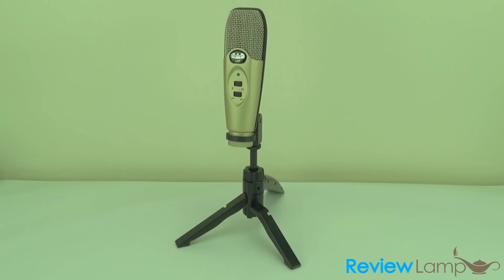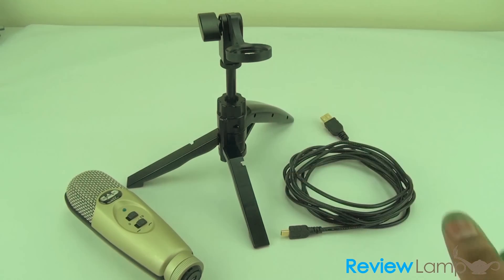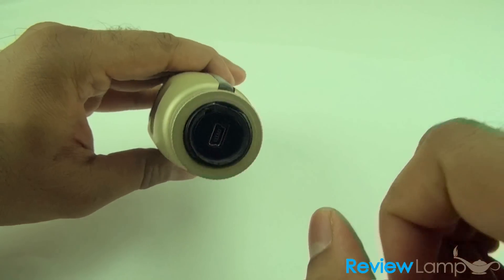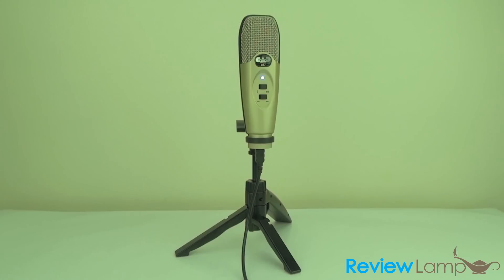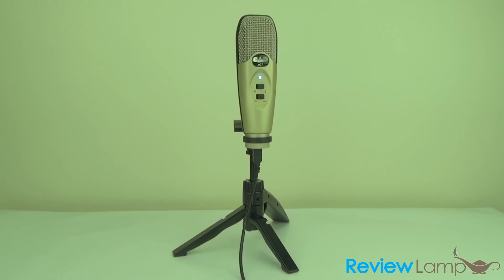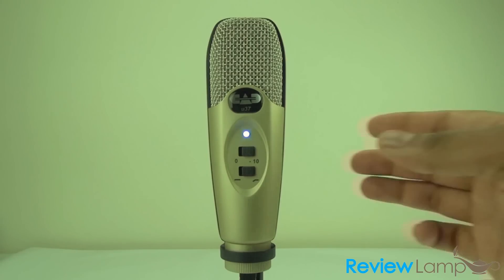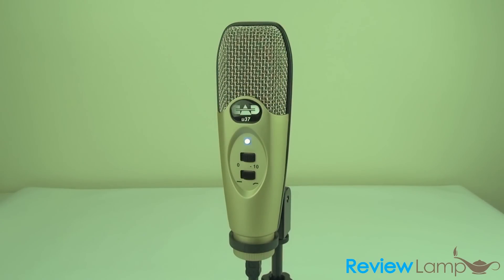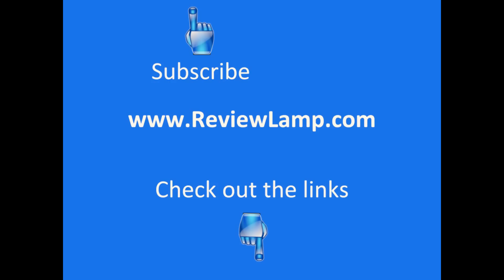CAD U37 Review and Sound Test - CAD U37 USB Studio Condenser Recording Microphone Review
This is a review of the CAD U37 USB Microphone.
Link to the CAD U37 USB Condenser Microphone
CAD U37 Review and Sound Test. Video of the Cad U37 Test and Review

A good mic stand:

The link to the AKG C214: If you need a Pro-quality microphone-

A good Pop filter:

A Mini Recording Booth:

A replacement cable:

This is a review of the CAD U37 USB Studio Condenser Microphone. This is a great mic for podcasting, vocals or narration.

This is our review of the CAD U37 USB Studio Condenser Microphone.